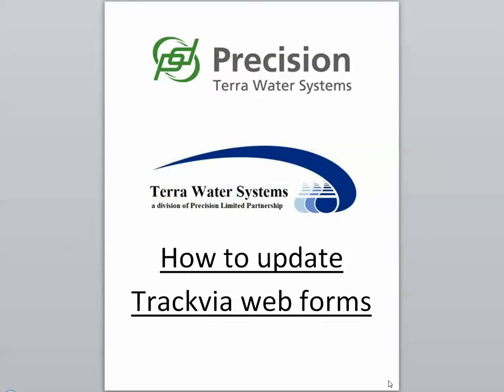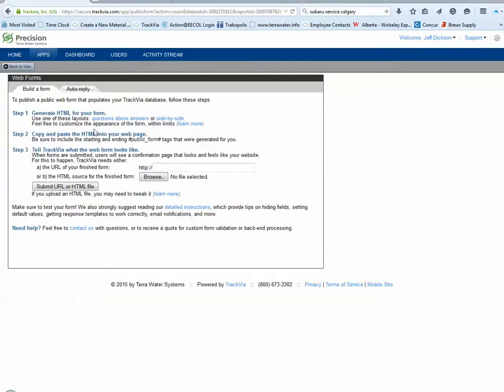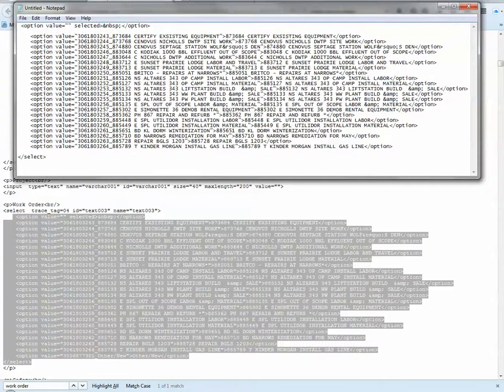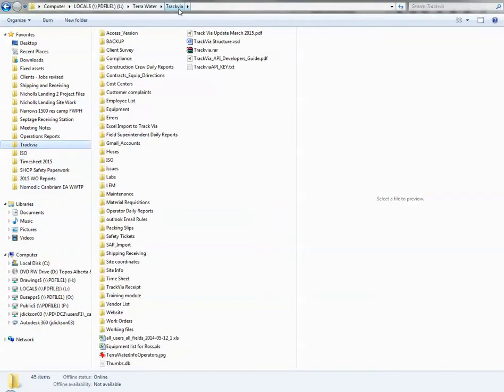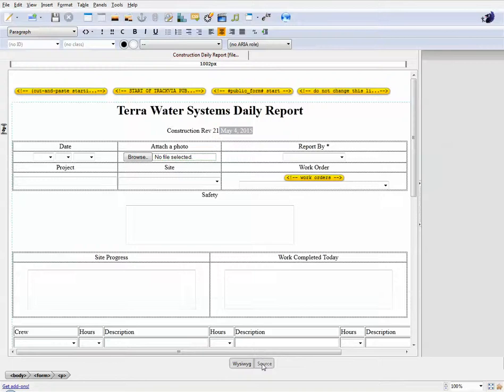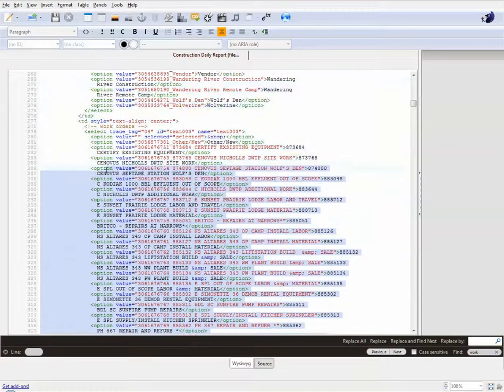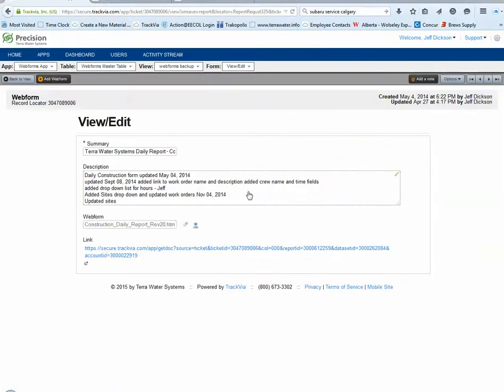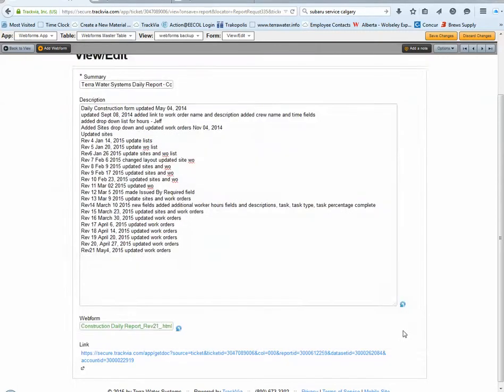Update Webforms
This video describes how to update web forms in track via using the blue griffon HTML editor